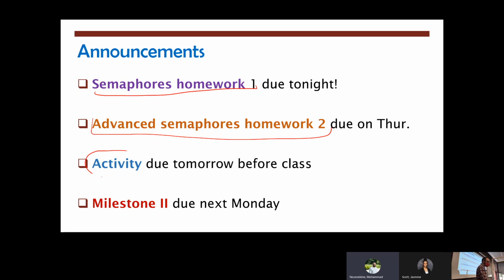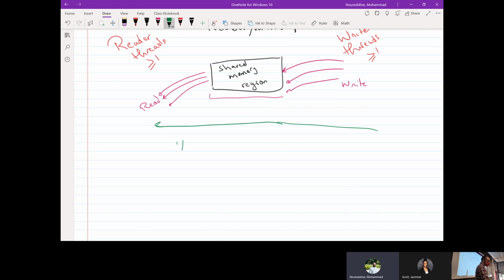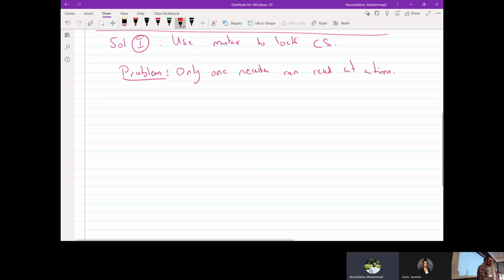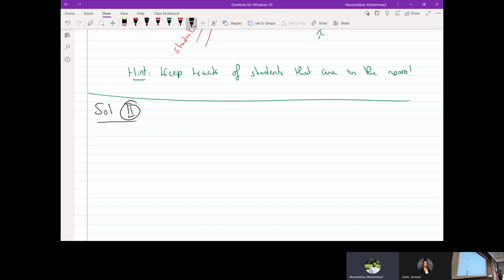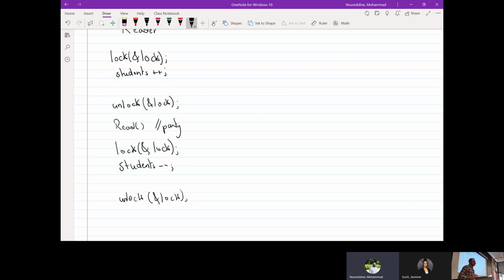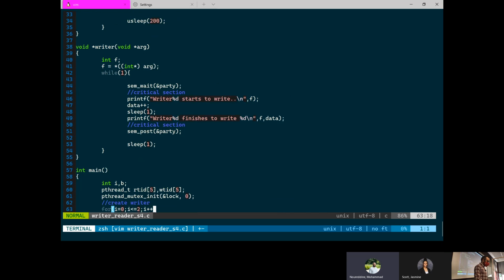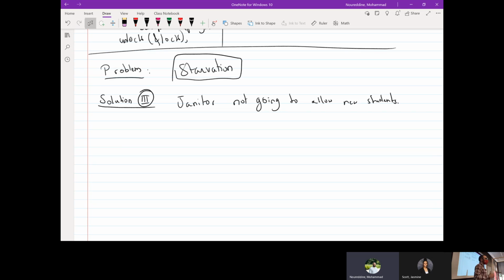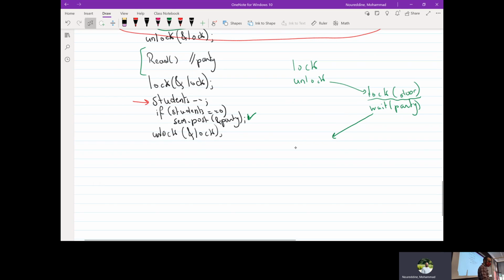Session 21: Readers Writers Problem